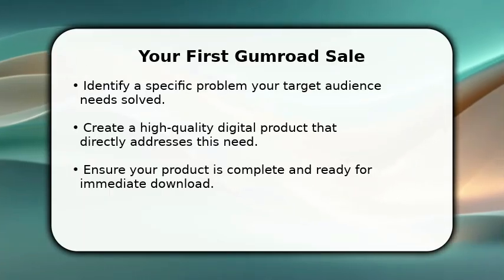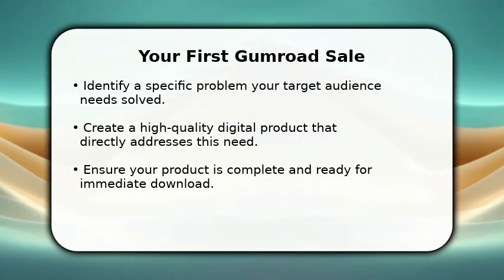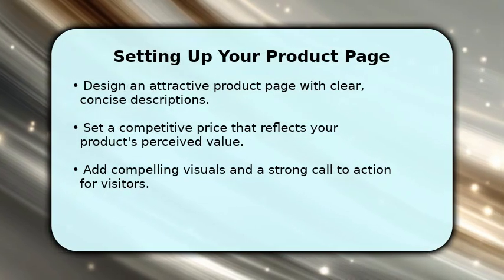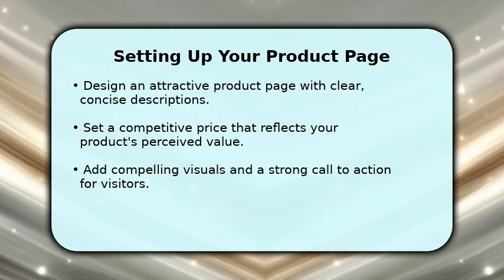How to Make Your First Sale on Gumroad - Step By Step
▸ (x) In this video, we'll walk you through the step-by-step process of making your first sale on Gumroad. Whether you're an artist, writer, or entrepreneur, learning how to sell digital products online is crucial for building a successful business. We'll cover everything from setting up your store to delivering your product to customers. By the end of this video, you'll have a clear understanding of how to make your first sale on Gumroad and start growing your online presence.

Gumroad sales, making first sale on Gumroad, digital product sales, online store setup, selling on Gumroad, Gumroad tutorials, online business tips, digital product creation, Gumroad for beginners